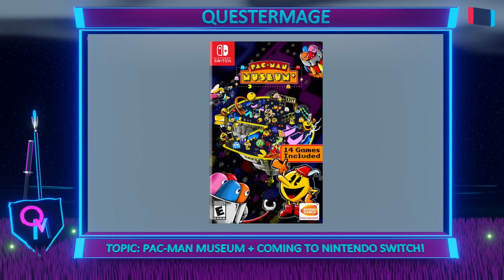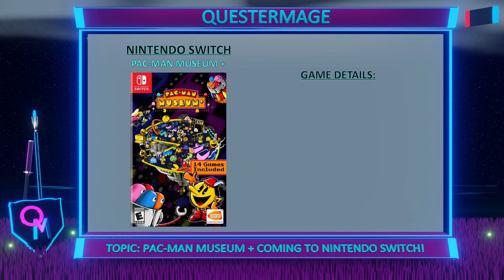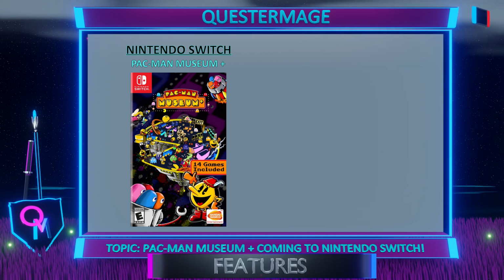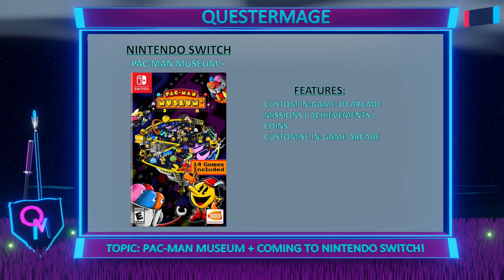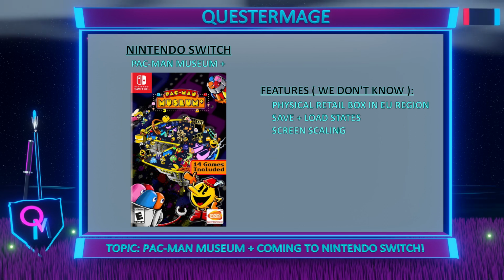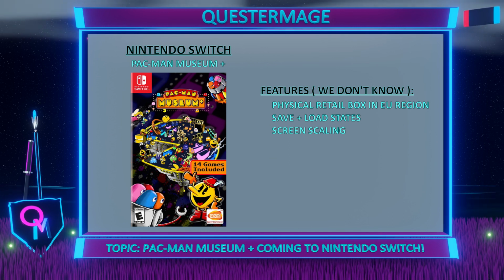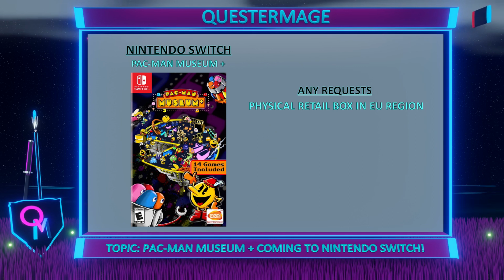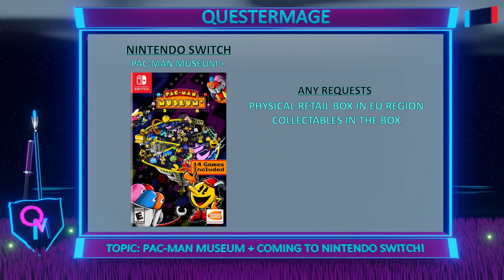PAC-MAN Museum + - Coming to Nintendo Switch - RETAIL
In this video I would like to talk about the PAC-MAN Museum + - Coming to Nintendo Switch ( RETAIL ).